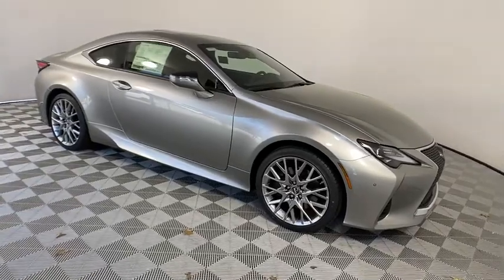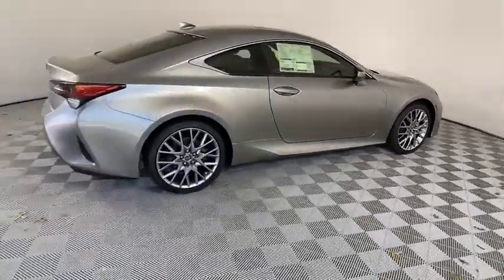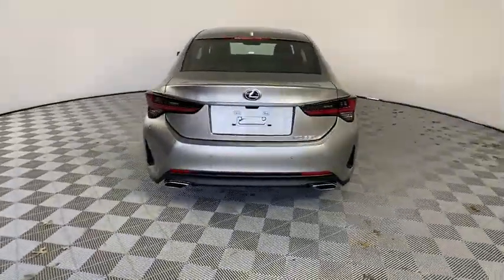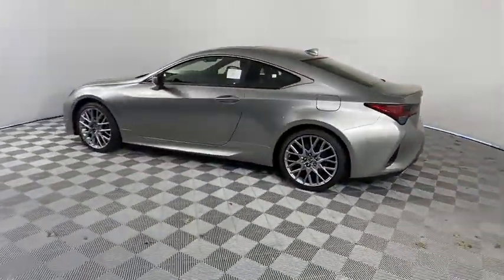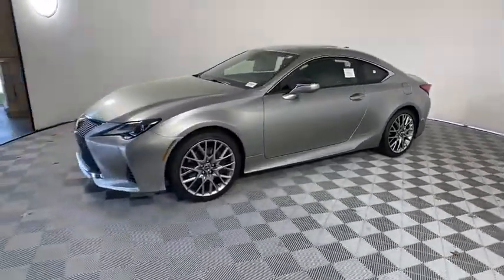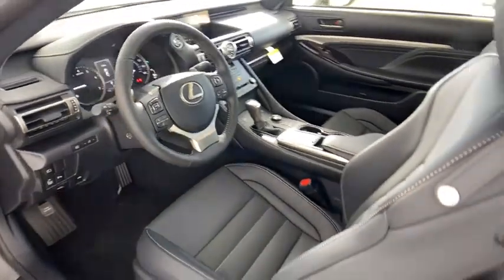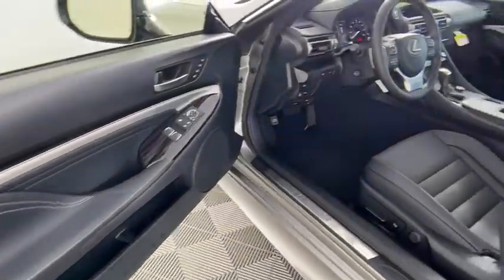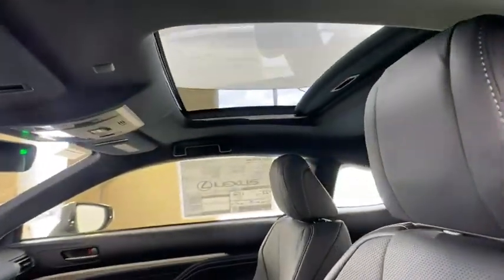2020 Lexus RC Duluth, Johns Creek, Buford, Suwannee, Lawrenceville, GA G201056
Atomic Silver New 2020 Lexus RC available in Duluth, Georgia at Hennessy Lexus of Gwinnett. Servicing the Johns Creek, Buford, Suwannee, and Lawrenceville, GA area.

Come experience Lexus at its best at Hennessy Lexus--Striving to be the best! Gwinnetts Only Lexus Dealer. Shop our huge selection of New & Pre-Owned Lexus. We are locally owned and operated. Over 100k Satisfied Customers We Deliver Daily, Not just a Lexus, a Hennessy Lexus!
PREMIUM PACKAGE  -inc: Heated & Vented Driver & Passenger Seats  Blind Spot Monitor w/Rear Cross Traffic Alert  lane change assist  Driver Seat Memory  Auto Intermittent Wiper  Power Tilt/Telescoping Steering Column w/Memory  Outside Mirror Memory,HEATED LEATHER STEERING WHEEL W/PADDLE SHIFTERS,ALL-WEATHER FLOOR LINERS,FRONT & REAR INTUITIVE PARKING ASSIST  -inc: clearance and back sonar,ACCESSORY PACKAGE  -inc: Carpet Trunk Mat  Key Gloves  Alloy Wheel Locks  Cargo Net,WHEELS: 19 X 8 FR & 19 X 9 RR ALUMINUM ALLOY  -inc: Tires: 235/40R19 Fr & 265/35R19 Rr Summer,KEY GLOVES,MOONROOF W/POWER TILT/SLIDE,CARGO NET,CARPET TRUNK MAT,ALLOY WHEEL LOCKS,Rear Wheel Drive,Power Steering,ABS,4-Wheel Disc Brakes,Brake Assist,Aluminum Wheels,Tires - Front Performance,Tires - Rear Performance,Temporary Spare Tire,Heated Mirrors,Power Mirror(s),Integrated Turn Signal Mirrors,Rear Defrost,Intermittent Wipers,Variable Speed Intermittent Wipers,Daytime Running Lights,Automatic Headlights,Headlights-Auto-Leveling,AM/FM Stereo,CD Player,Satellite Radio,MP3 Player,Bluetooth Connection,Auxiliary Audio Input,HD Radio,Requires Subscription,Steering Wheel Audio Controls,Power Driver Seat,Power Passenger Seat,Driver Adjustable Lumbar,Bucket Seats,Pass-Through Rear Seat,Rear Bench Seat,Adjustable Steering Wheel,Trip Computer,Leather Steering Wheel,Keyless Entry,Power Door Locks,Keyless Start,Keyless Entry,Power Door Locks,Universal Garage Door Opener,Cruise Control,Adaptive Cruise Control,Climate Control,Multi-Zone A/C,A/C,Woodgrain Interior Trim,Premium Synthetic Seats,Auto-Dimming Rearview Mirror,Driver Vanity Mirror,Passenger Vanity Mirror,Driver Illuminated Vanity Mirror,Passenger Illuminated Visor Mirror,Floor Mats,Keyless Start,Remote Engine Start,Smart Device Integration,Back-Up Camera,WiFi Hotspot,Power Windows,Power Door Locks,Trip Computer,Security System,Engine Immobilizer,Traction Control,Stability Control,Traction Control,Front Side Air Bag,Telematics,Requires Subscription,Lane Departure Warning,Lane Keeping Assist,Lane Departure Warning,Tire Pressure Monitor,Driver Air Bag,Passenger Air Bag,Front Head Air Bag,Rear Head Air Bag,Passenger Air Bag Sensor,Front Side Air Bag,Rear Side Air Bag,Knee Air Bag